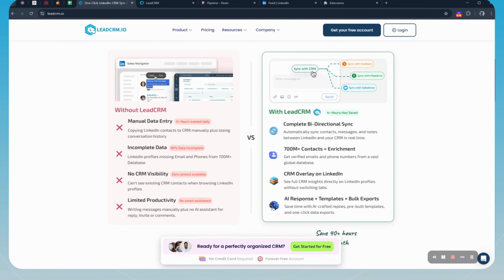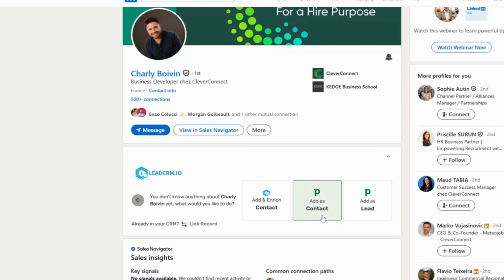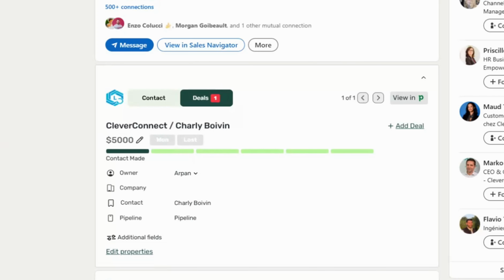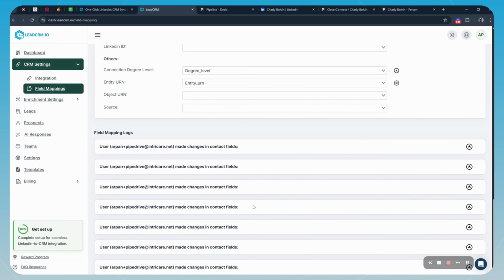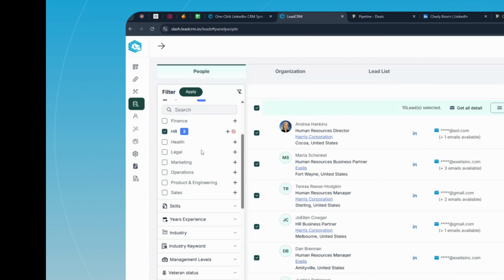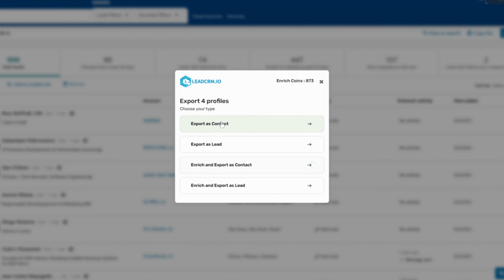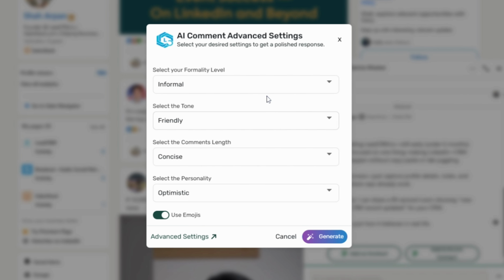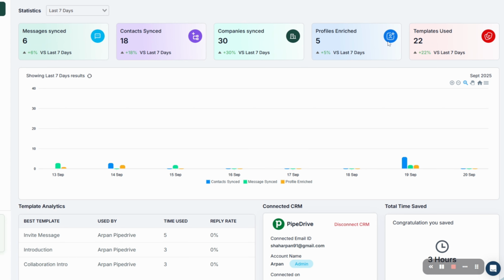LeadCRM Tutorial: Enrich, Sync & Manage LinkedIn Leads in Any CRM (Full Demo)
LeadCRM is a powerful Chrome extension that automatically syncs your LinkedIn contacts, conversations, and deals directly into your CRM. This complete tutorial walks you through every feature from setup to advanced workflows.

What You'll Learn:
✓ Connect your CRM (Pipedrive, HubSpot, Salesforce, Zoho CRM, Zoho Recruit, Copper, GoHighLevel, Google Sheets)
✓ Set up custom field mapping for your workflow
✓ Add and enrich contacts with one click
✓ Use waterfall enrichment to find verified emails & phone numbers
✓ Manage deals and track LinkedIn conversations
✓ Create and use templates for faster outreach
✓ Search and filter leads efficiently
✓ Track performance with built-in analytics

Key Features:

Two-way sync between LinkedIn and your CRM

Access to 700 million+ profiles with 40+ filters

35 million+ companies worldwide

Waterfall enrichment with multiple data providers

Email verification sub-flow

Bulk export from Sales Navigator search

AI trained on your documents and profile

Template shortcuts with reply rate tracking

LinkedIn conversation sync

Deal management from LinkedIn

Custom field mapping

Built-in analytics dashboard

Supported CRMs: HubSpot | Pipedrive | Salesforce | Zoho CRM | Zoho Recruit | Copper | GoHighLevel | Google Sheets